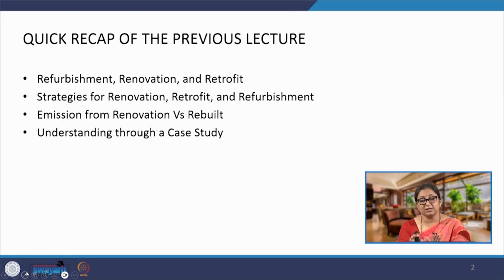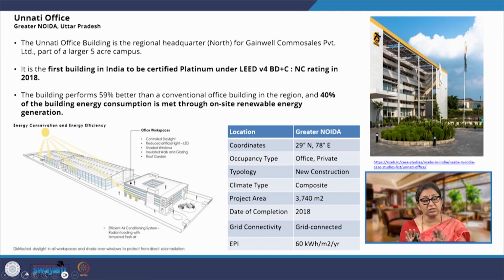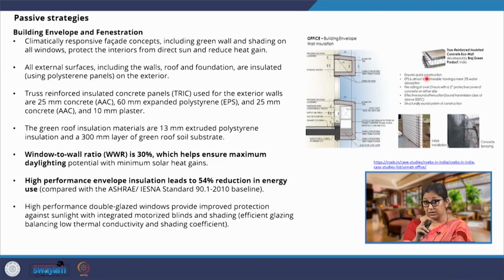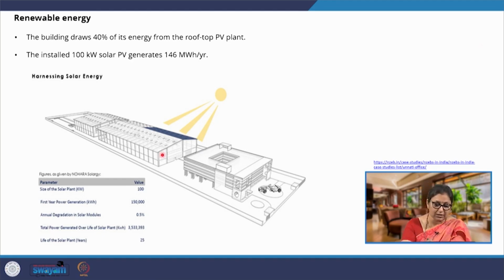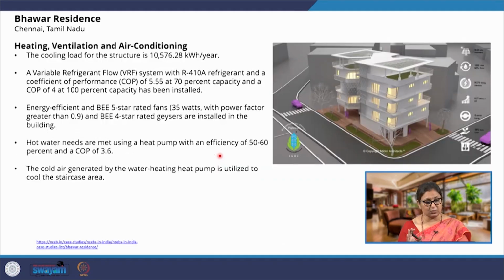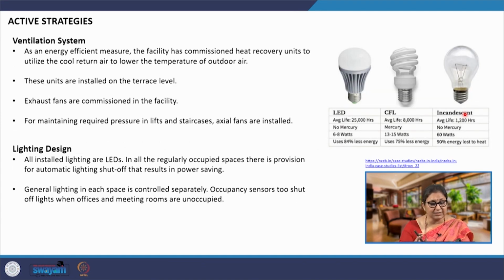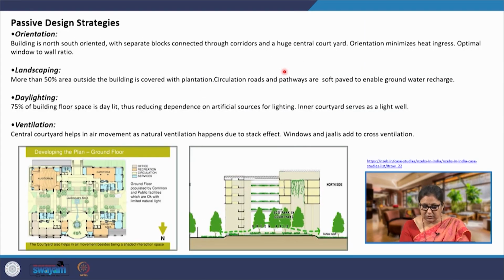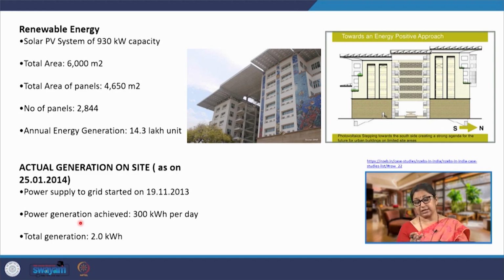LECTURE 35- CASE STUDIES OF VARIOUS EFFICIENT BUILDING DESIGN